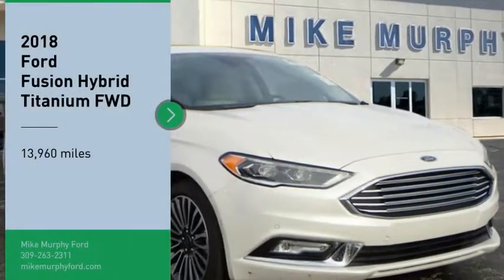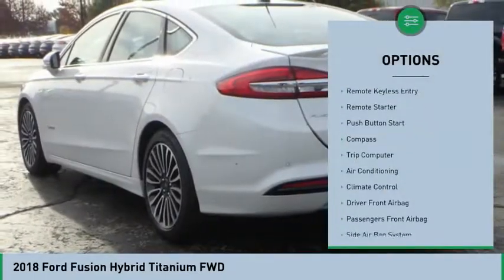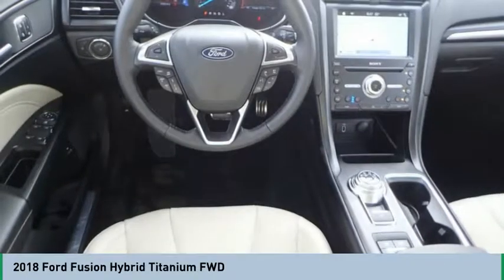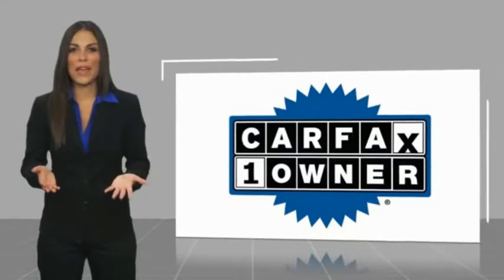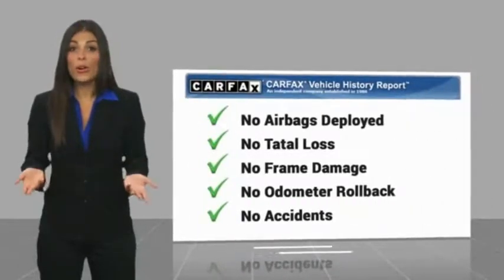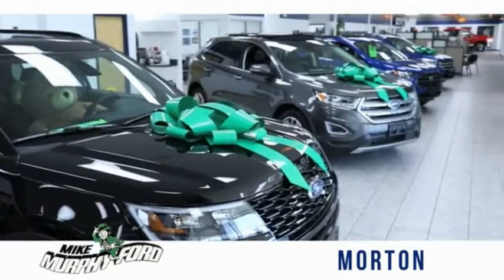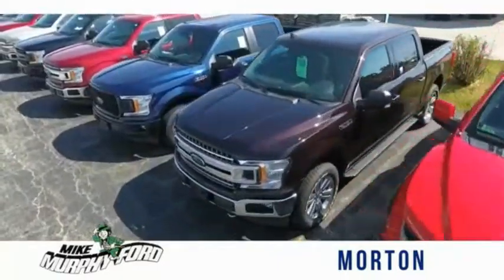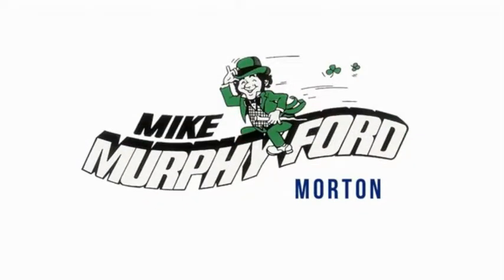2018 Ford Fusion Hybrid 2018 Ford Fusion Hybrid FOR SALE 134094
2018 Ford Fusion Hybrid Titanium FWD

565 W. Jackson St.

We get it... Price Sells Cars!!  This White Platinum Metallic Tri-Coat 2018 Ford Fusion Hybrid Titanium FWD might be just the sedan for you.  It comes with a 2 liter 4 Cylinder engine.  You can trust this sedan because it has a crash test rating of 5 out of 5 stars!  The exterior is a classic white platinum metallic tri-coat.  This is the vehicle for you! Give us a call today and don't let it slip away!